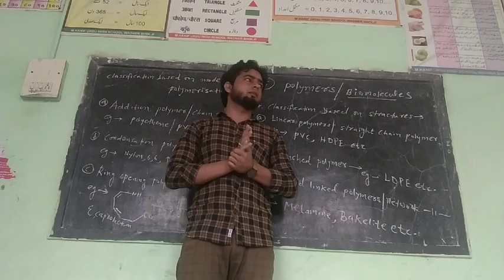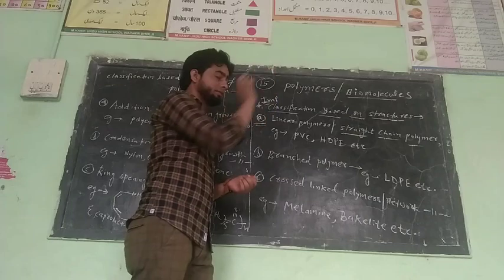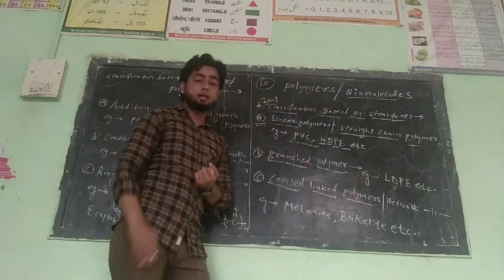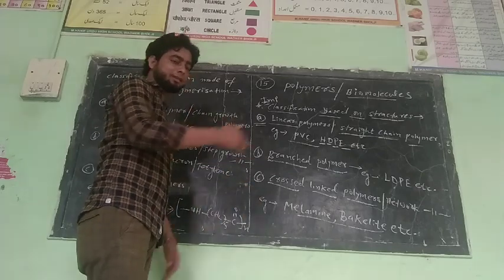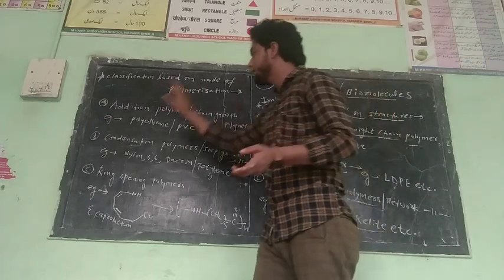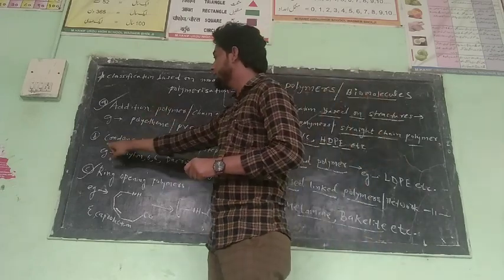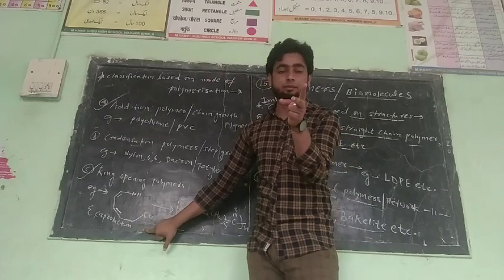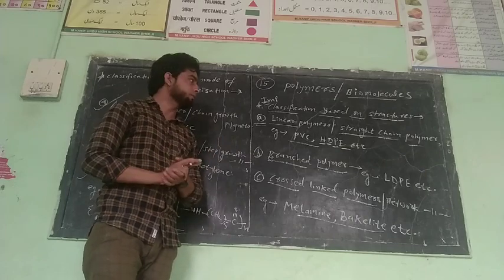15 polymers . classification of polymers